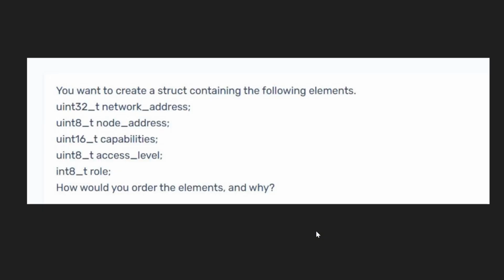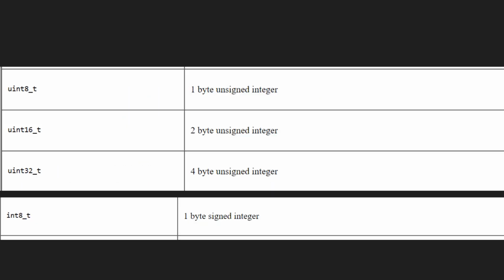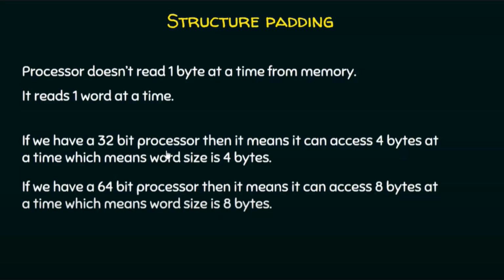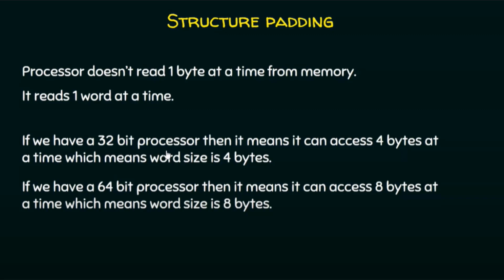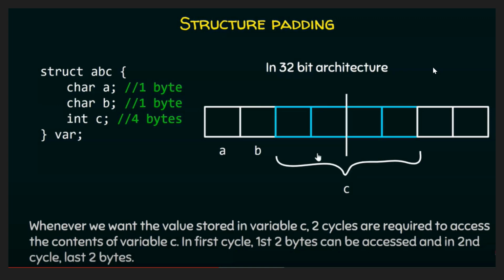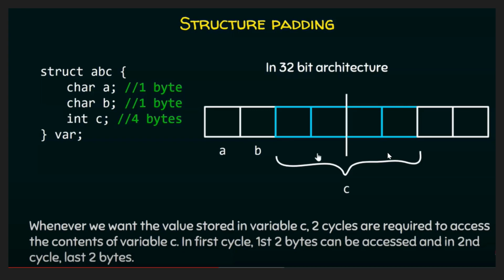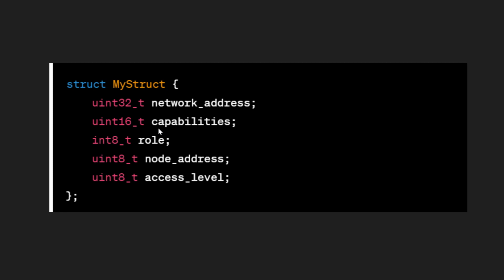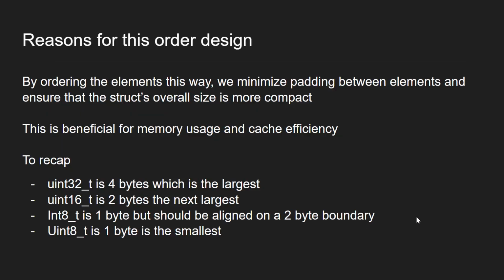Beginners Guide to Structure Padding in C/C++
⏩ Ready to go beyond the book? Enrol in the C++ Better Explained Master Class ($197):